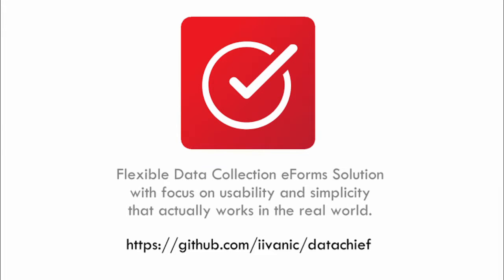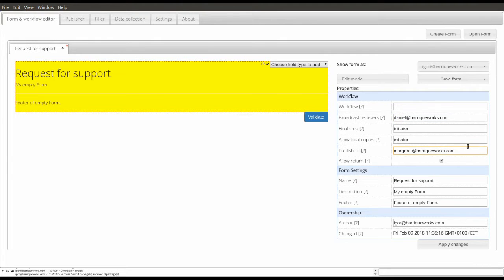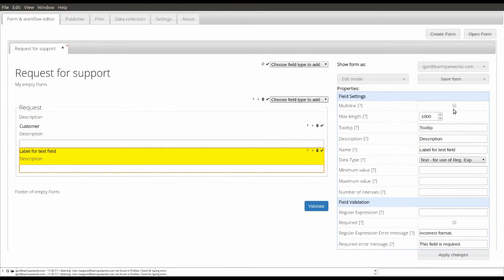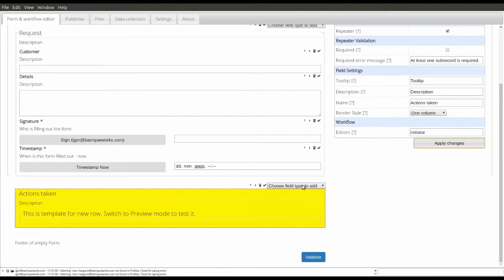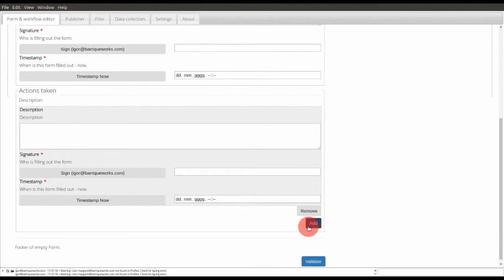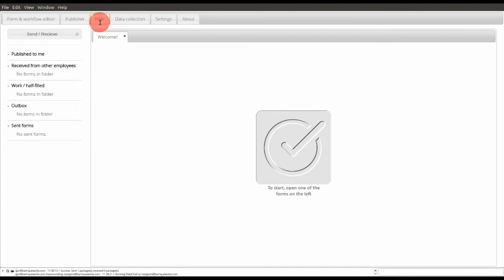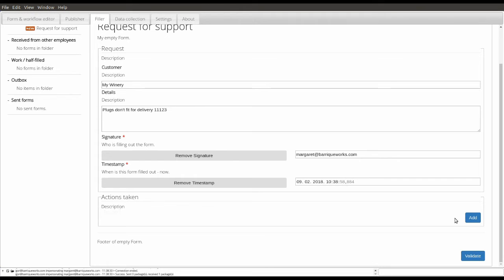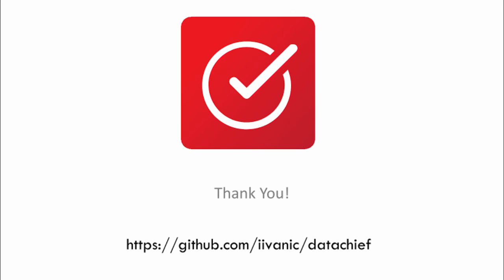3 - How to create & publish forms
How to create and publish forms and workflows.